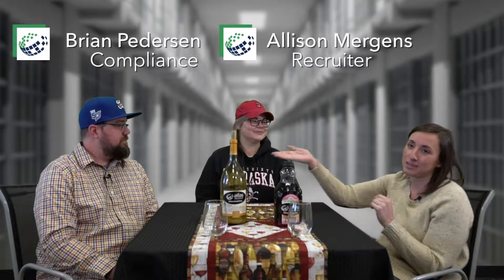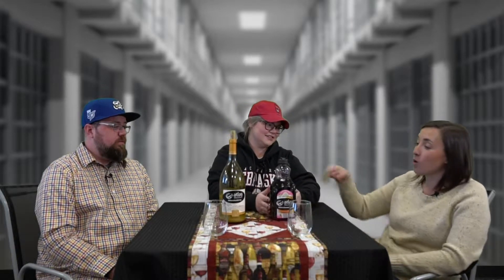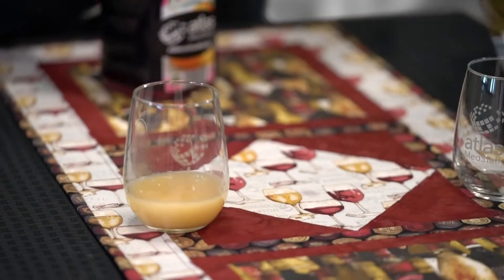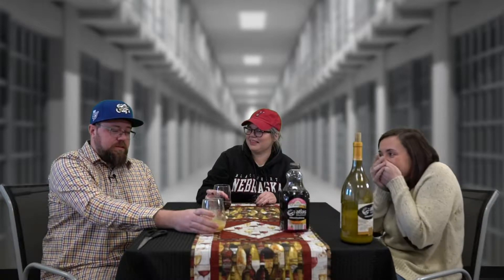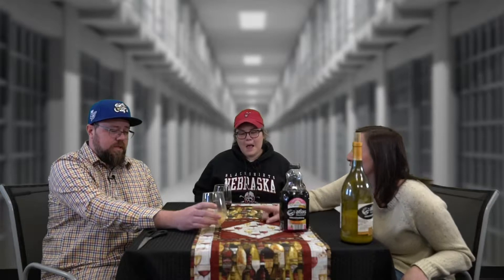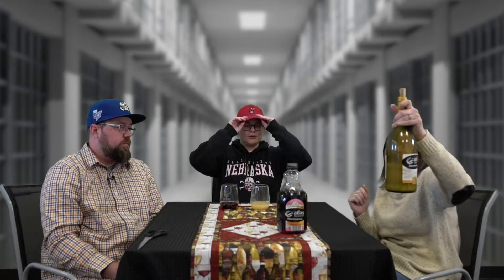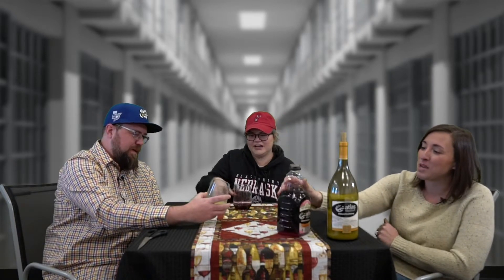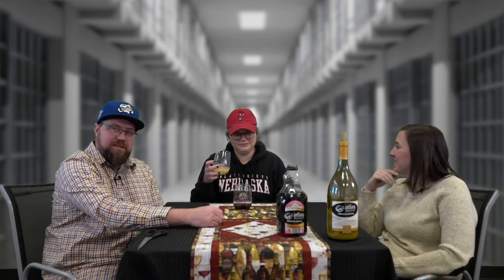Wine-O Wednesday 24 - Homemade Prison Wine & College Wine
On this episode, we try to make our own Atlas "hooch." You'll just have to watch for yourself how it turned out! Brian and Allison join us for this one.